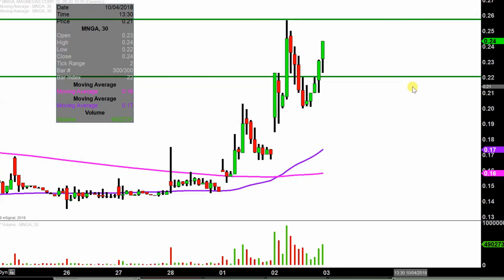MagneGas Corporation - MNGA Stock Chart Technical Analysis for 10-02-18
Learn how to read stock charts and identify technical patterns as ClayTrader does a quick stock chart review on MagneGas Corporation (MNGA).